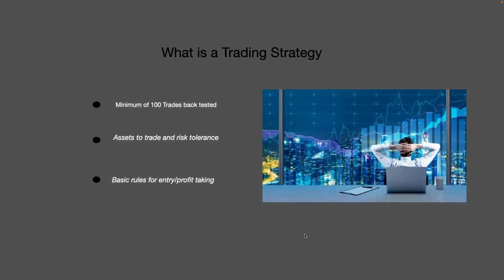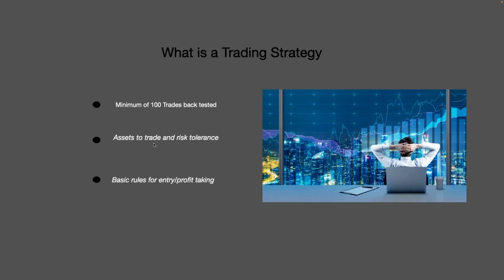How to Develop A Trading Strategy | Steady Trades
In this video, R.J. from Steady Trades goes through the basics of developing a trading strategy and how it can benefit your overall success as a trader.